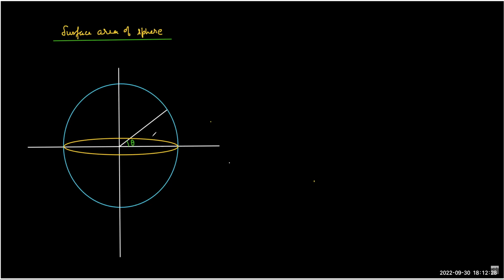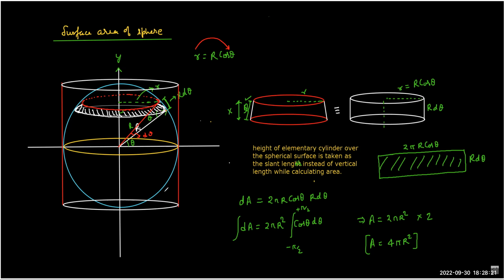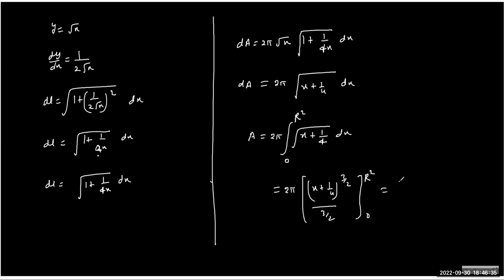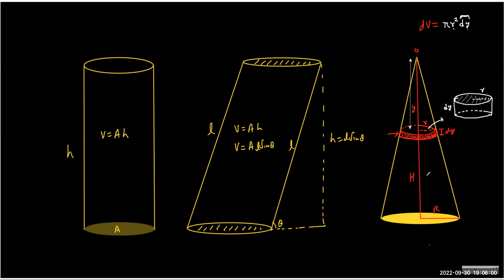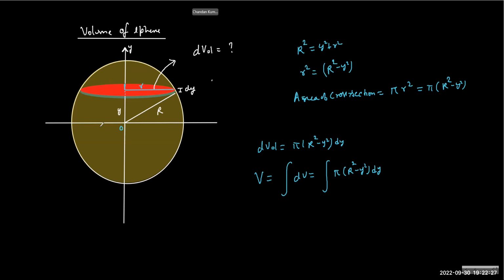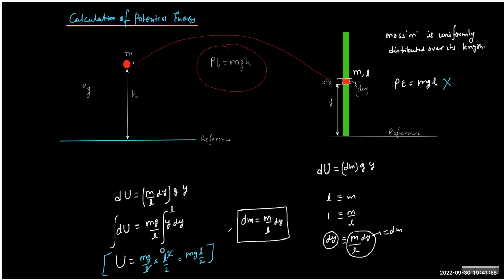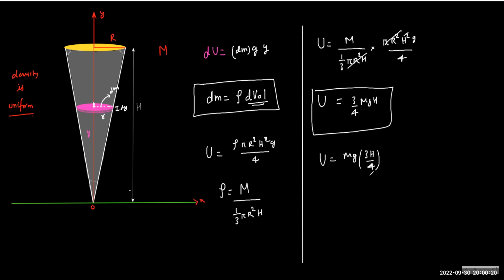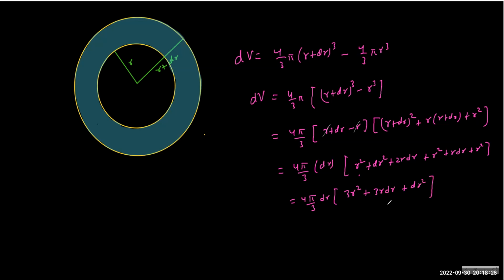Elementary technique lec 14